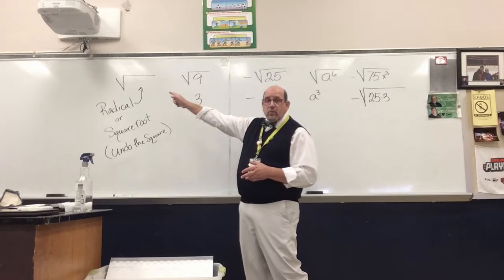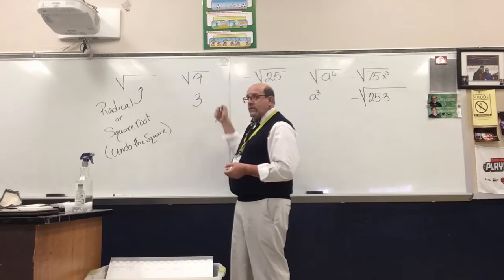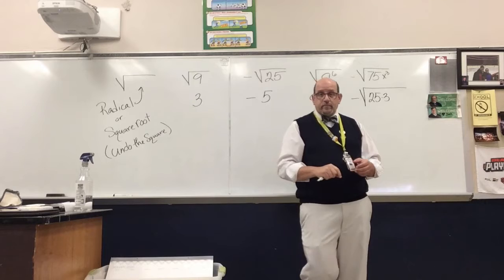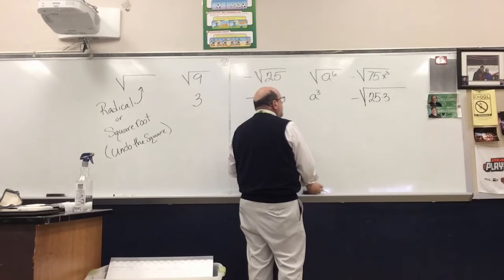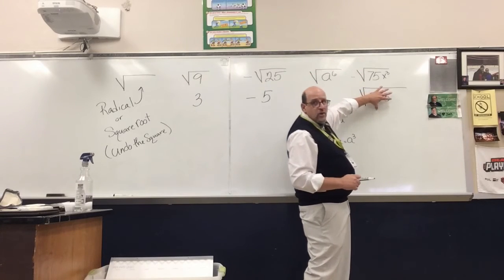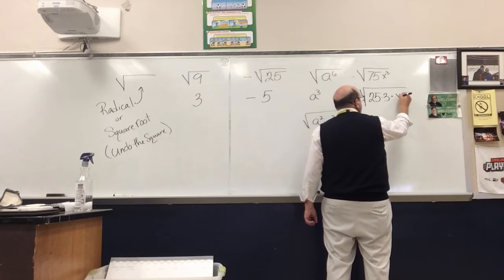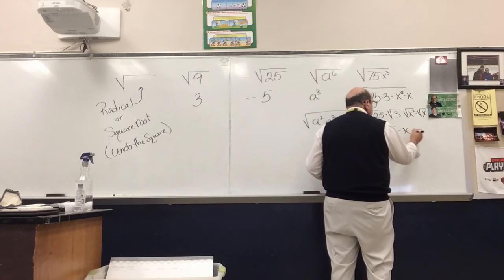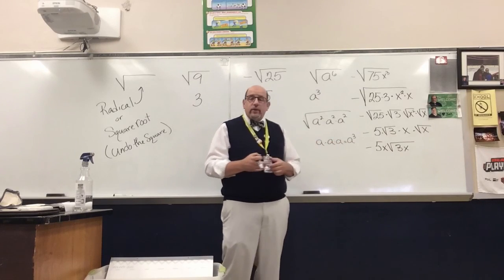Simplifying Radicals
Steps in simplification of radical expressions